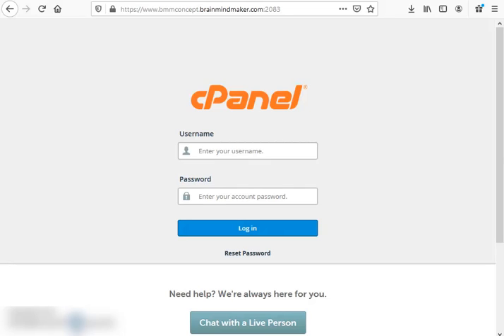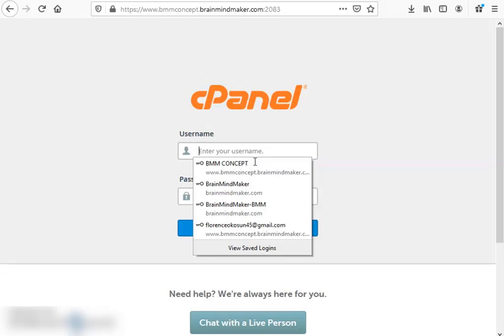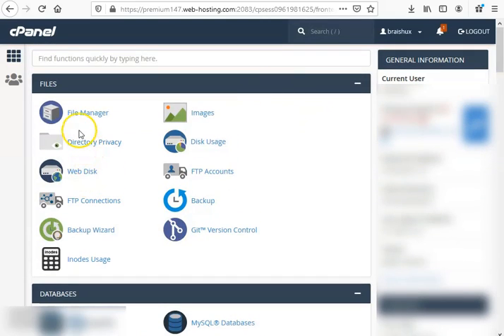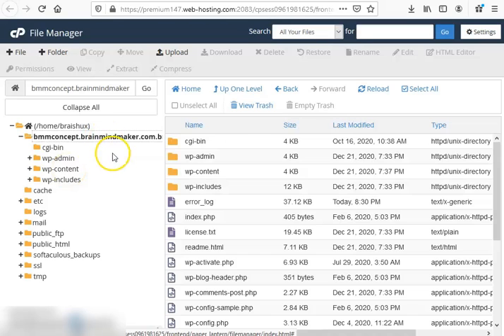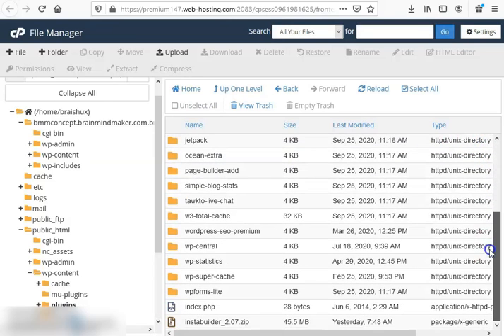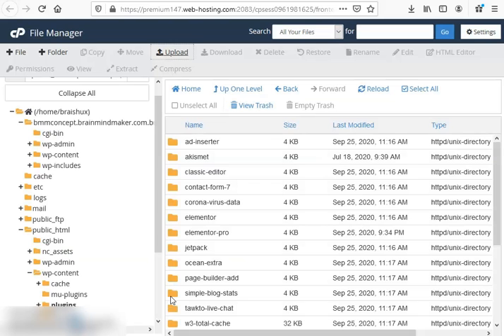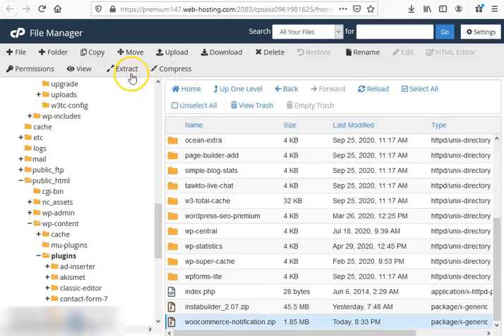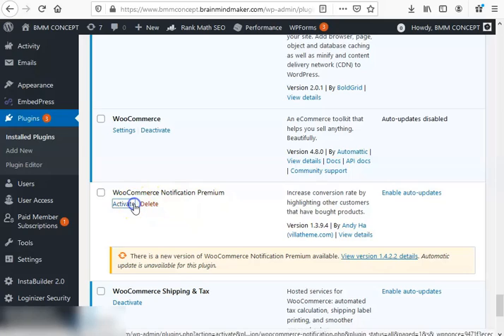UPLOADING & INSTALLING PLUGINS THROUGH YOUR C-PANEL(for domains and subdomains)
Have you ever faced a problem on your website when trying to install a large plugin? Maybe your site slowed down or crashed? The solution lies in this video. In this video, you will learn how to install and upload your plugin through your cpanel.
Also let us know what you think and what you will like to learn so we can see to it. Thanks.